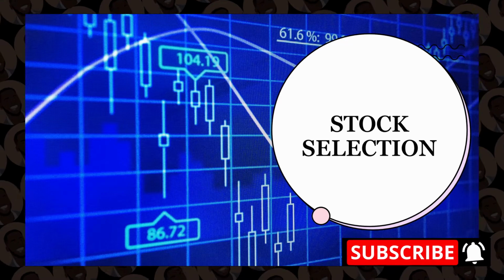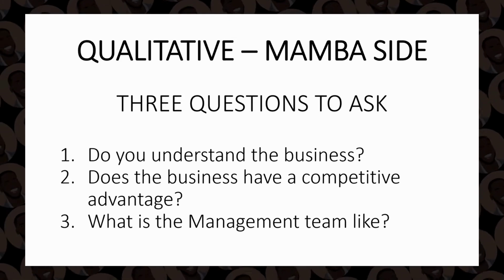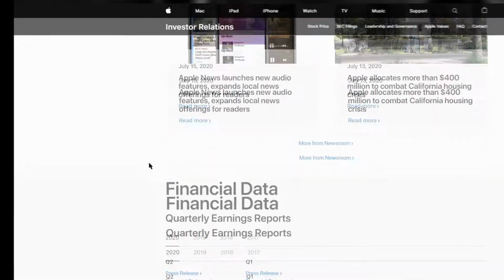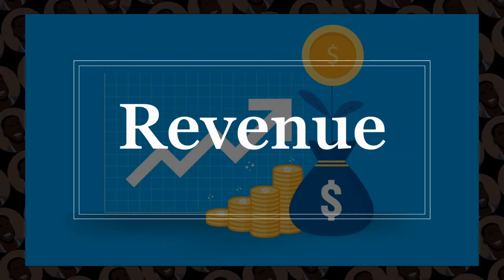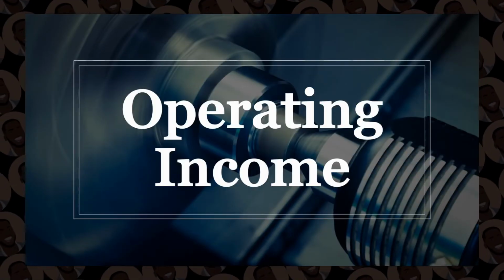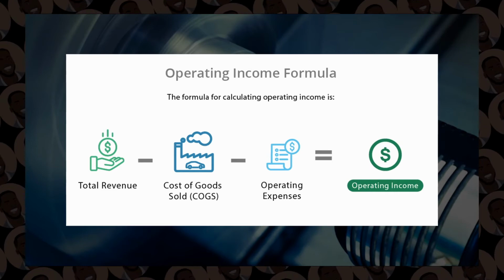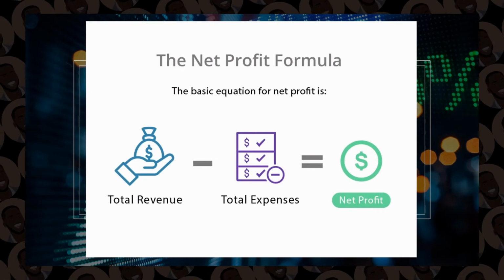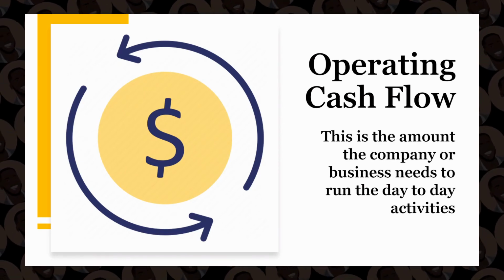Investing 101 | How to Pick Single Stocks By Looking at the Financials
Follow up to our previous video on How to Select Stocks (Link Below). We looked at the Qualitative Analysis of a company. This time we will be focused on the Quantitative Analysis of the company. Quantitative Analysis The financial numbers that support the business because at the end of the day a business can have all the right feelings and sentiment and the right mamba mentality. But at the end of the day the question still remains do they actually make money.

Link to Podcast Below:
Anchor: anchor.fm/ramblingmind

So with the Quantitative Analysis the first thing you will look at is something called the 10 (k) annual report. This is an annual report that details all the financial information of a company from the previous 12 months of their final year.
-This can be found either on the company website or on other sites. For example I use a website called seeking alpha. You can also get all the information you need.

Within the Annual Report you will look for the following:
Income Statement
1. Revenue this is the amount of money the company is making overall. Think of it as your salary before any tax or expense. This is important to pay attention to because it is the ability of the company to attract money aka to sell it's product.
2. So for some reason financial experts have decided that income and profits are the same thing so just keep that in mind as we move forward.                    -Operating Profit (Income) this is the amount of profit gotten from the business operation. After removing expenses like wages. However this is before things like Tax and Interest payments. This is important because it removes all the extra one of charges that can show up. Think of it as your monthly budget without the birthdays or car maintenance you have to do.
3. Net income (Profit) this is the base line number the final dollar amount you see on the income statement. This is the money that the business gets to keep after they have made all their payments. Think of it like when you balance your budget pay all your bills and it's the left over amount that you can spend in whatever way you please.

Side note before we get into the next part and why the next part is so important is for you to realize that profit is not CASH. I know very confusing. Part of the issue is the way that businesses report their financials. So this is why we have to look at the
Cash Flow Statement to understand if a company has cash on hand or not. So some numbers to look for within this are as follows:
1. Operating Cash Flow. This tells if the company generates enough cash to cover running the business and will have room for growth. To invest back into the business.
2. Free Cash Flow this one is the sweet one for investors and for those who invest in dividend stocks. This is the number that shows if there is anything available to be given back to Shareholders.